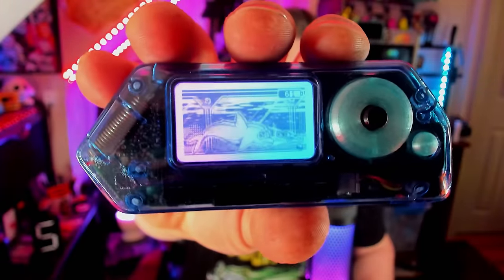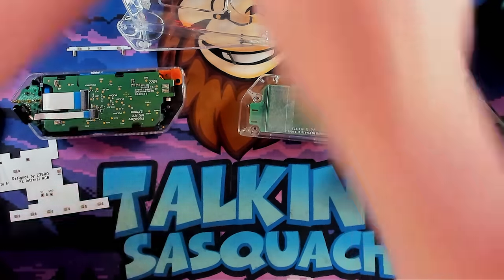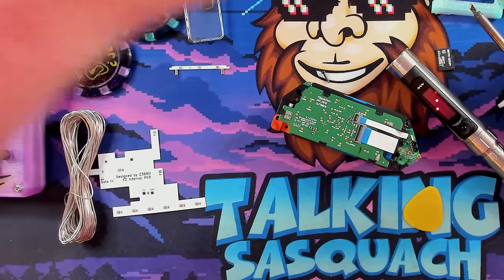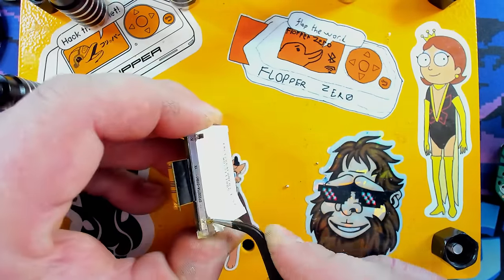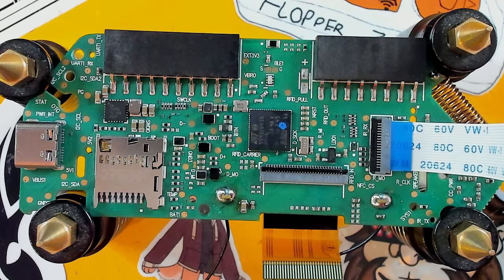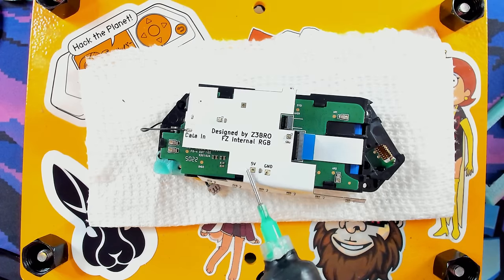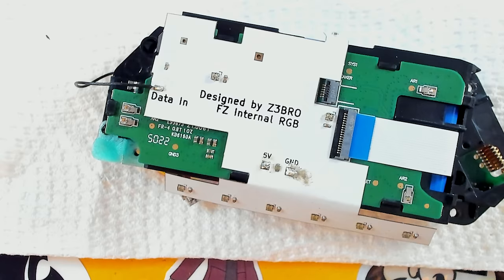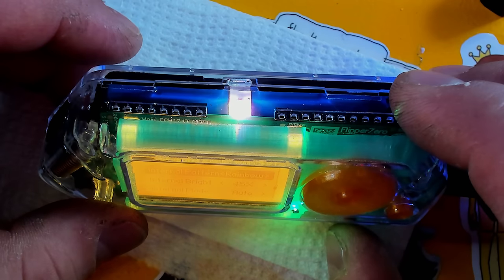This Epic RGB Mod Will Transform Your Flipper Zero!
Before you saw me install the RGB screen mod, but today we've got a brand new RGB backlight with a data output for a brand new flexible RGB board that puts Neopixels INSIDE YOUR FLIPPER!  This is the most RGB you're going to get in your Flipper Zero!  Also featuring 3D printed parts care of zR_CrackiiN!!